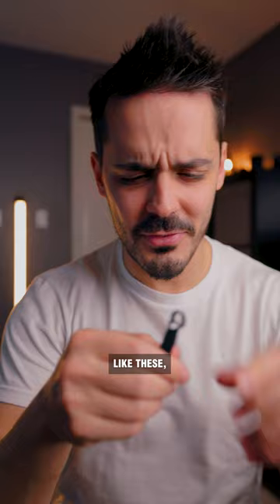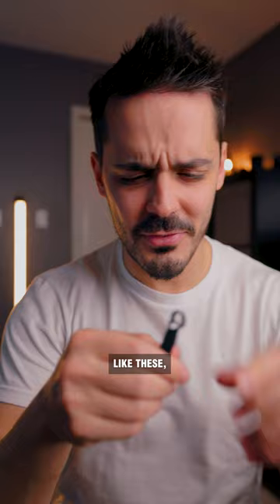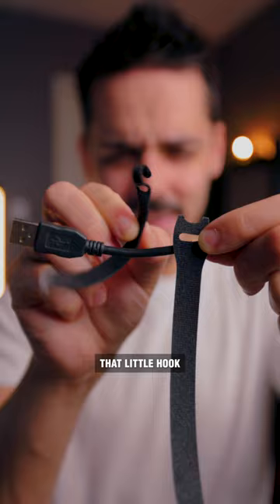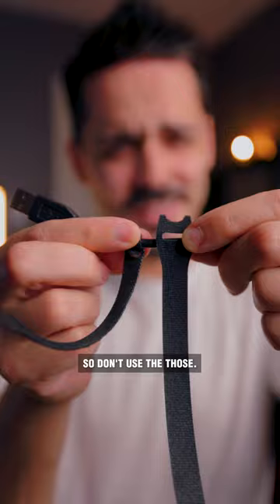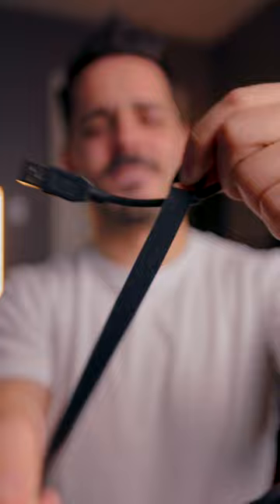The best way to ORGANIZE YOUR CABLES 😎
Velcro Cable Management

This is the best way to wrap your cables and keep them organized. This works for USB cables, guitar cables, power cables, and even PC cable management!